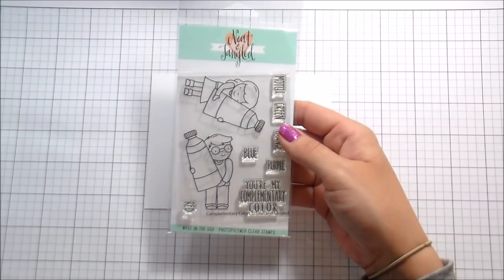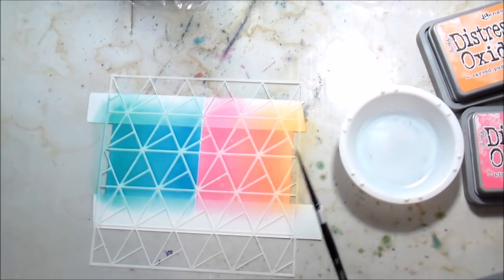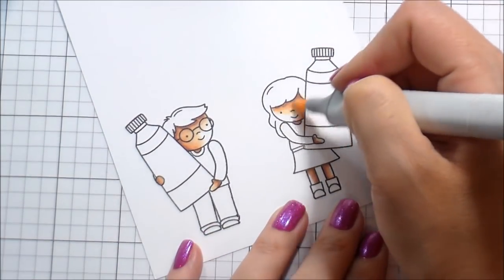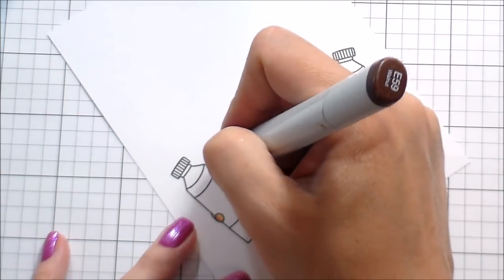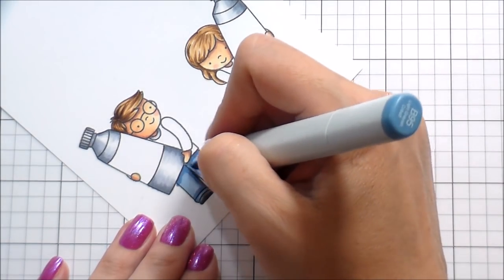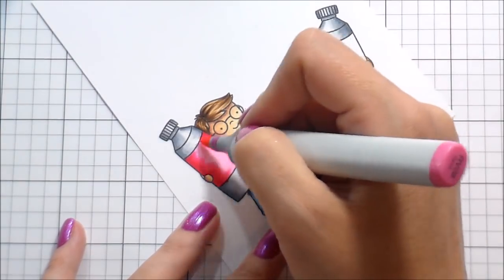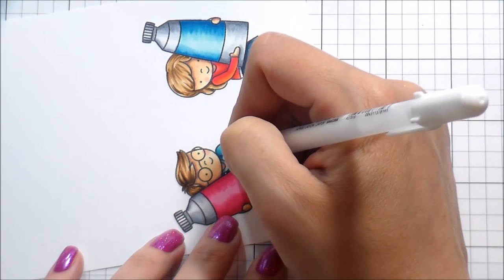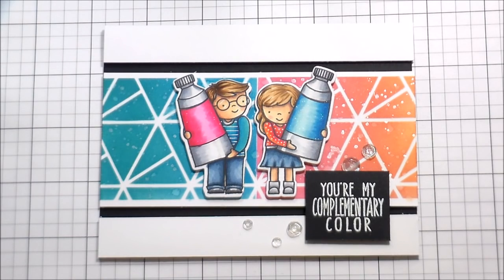Complimentary Colors Stencil Background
In today's video we are creating a bright distress oxide background using complimentary colors and the new Dimensional Triangles Stencil and Complimentary Colors Stamp Set from Neat & Tangled's May 2018 release.

• Ranger MINI ROUND FOAM REFILLS for Mini Round Ink Blending Tools